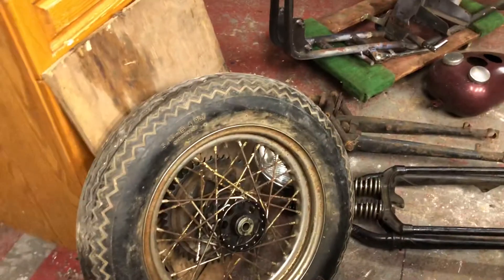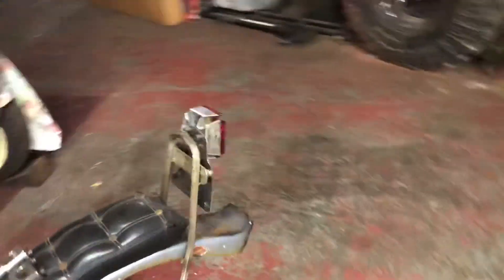Jim’s box for roadking 8/2018 garage